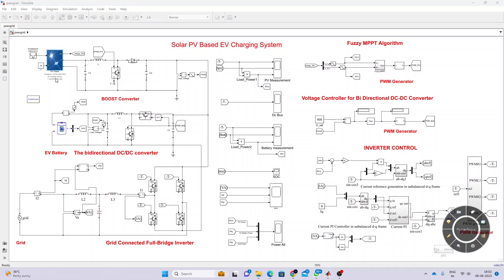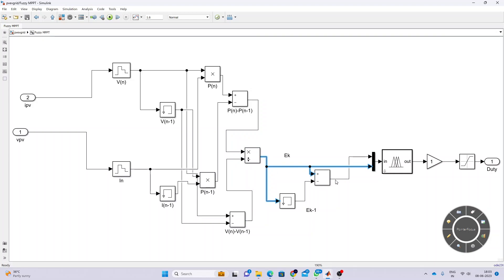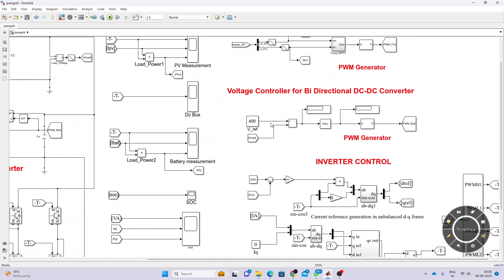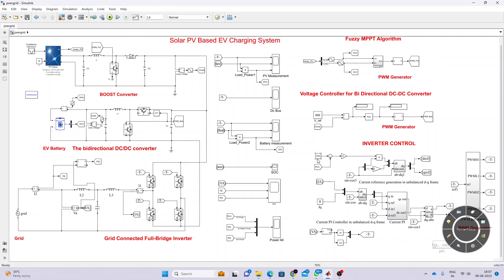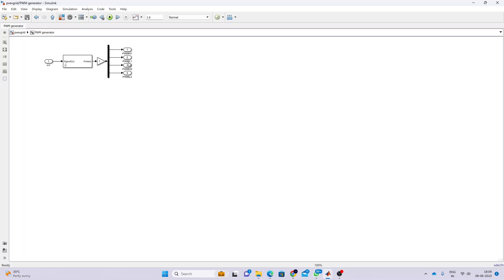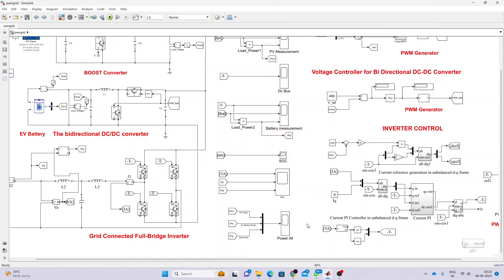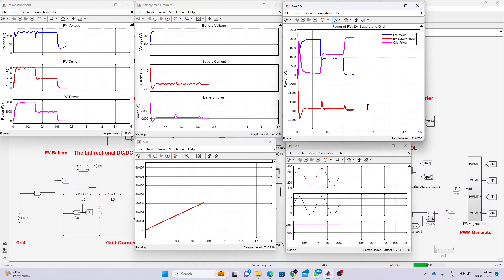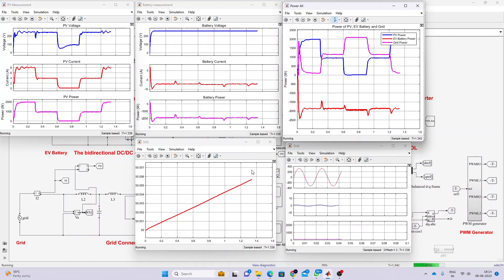Solar PV based EV Charging Station with Fuzzy MPPT Algorithm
Online MATLAB Workshop: Advanced Control and Energy System Modelling
Registration Link for India:

1. MATLAB modelling of Solar PV cell and Solar PV Array Using a mathematical equation.
2. How to find I-V and PV Characteristics of the modelled solar PV array in MATLAB.
3. MATLAB Implementation of Maximum Powerpoint Algorithm for solar PV array with a stand-alone system.
4. MATLAB Implementation of solar MPPT charger controller for a solar PV system.
5. MATLAB Implementation of a grid-connected solar PV system.